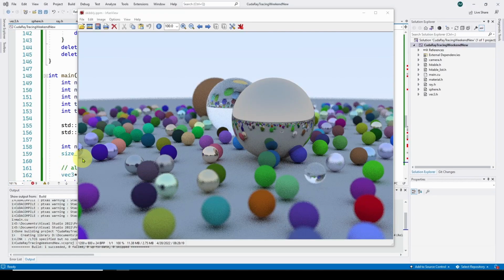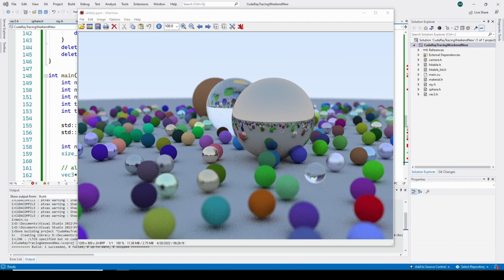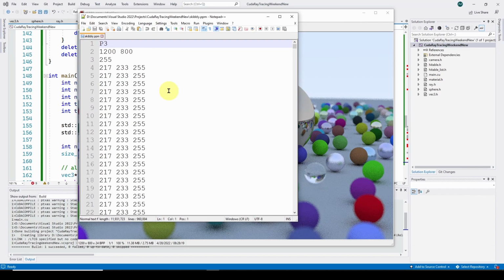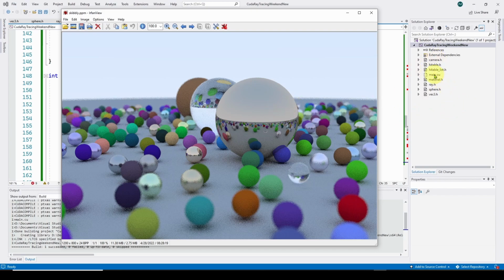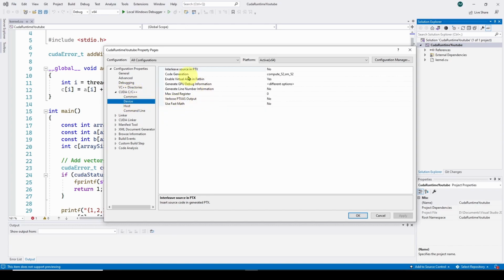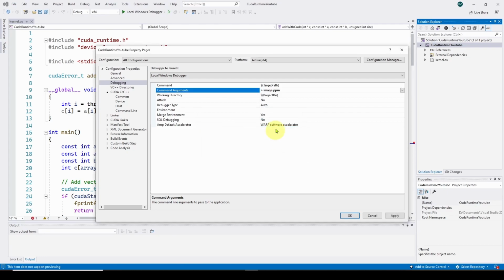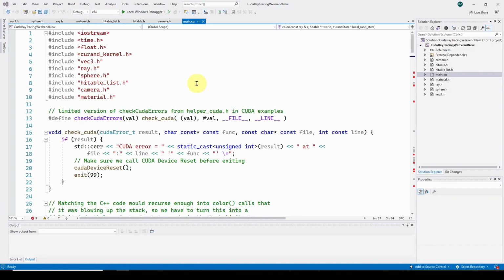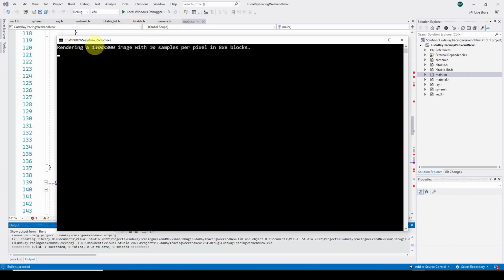GPU Raytracer in C++ Part 1: Simple Raytracer Using the GPU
A tutorial on a simple way to make some C++ code in Visual Studio that uses your GPU and NVIDIA's CUDA to make some very fast renders. In this video we put together a simple app that raytraces spheres using the GPU and CUDA.